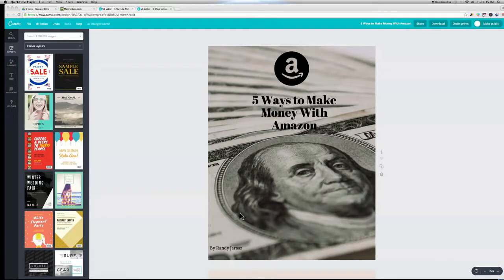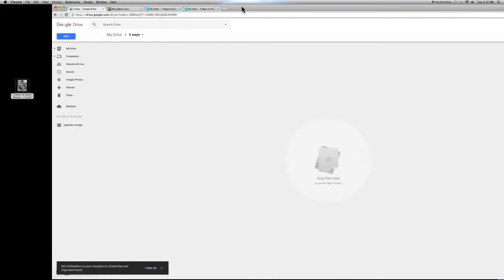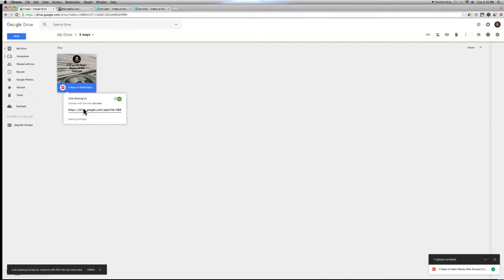How to Convert a PDF Doc to a URL Using Google Drive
I will show you how to turn your PDF document in to a URL. This will enable you to send free eBooks to your email subscriber's when attaching files is not aloud.

One of the ways I learned Amazon FBA